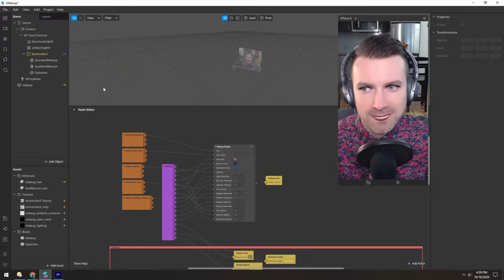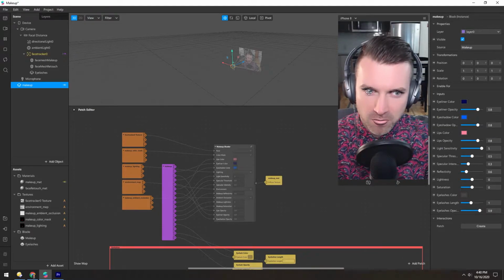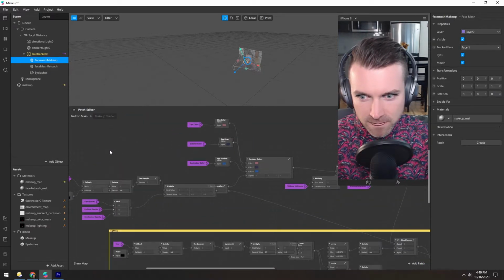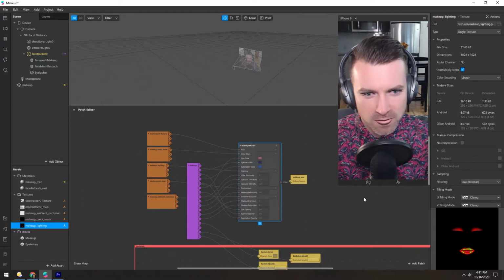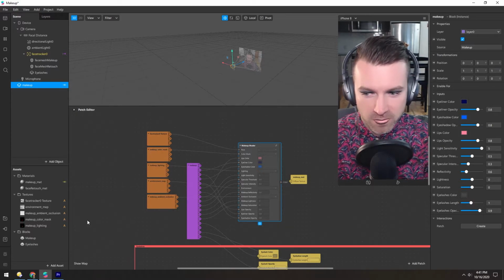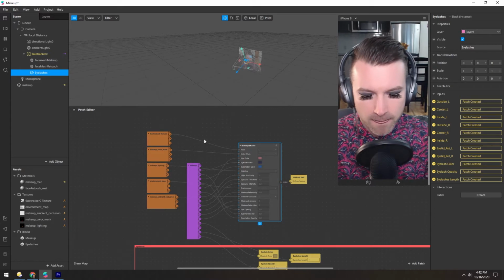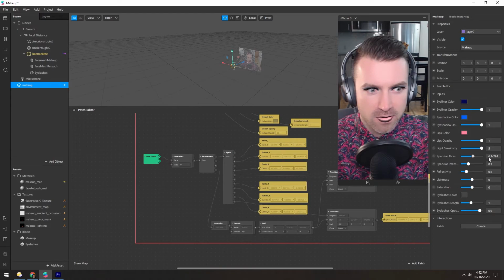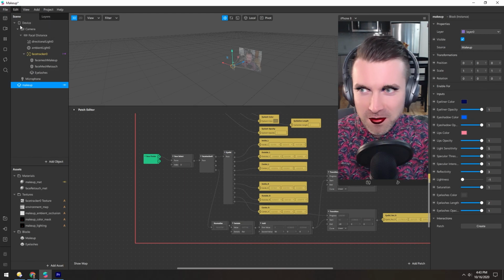Spark AR - Makeup (Masterclass Chapter 3)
Time to become beautiful! Or excessive. Depends on who's asking.

The makeup template includes a makeup and eyelashes block. Other creators have built much better templates than this one, but this is what comes with Spark AR. I might not recommend this approach when building your own makeup filters since there are so many patches involved. Personally, I'm more comfortable making textures in Affinity Photo or Photoshop.

You can find the makeup and eyelashes block in the AR Library if you want to add them to a filter you've already started.